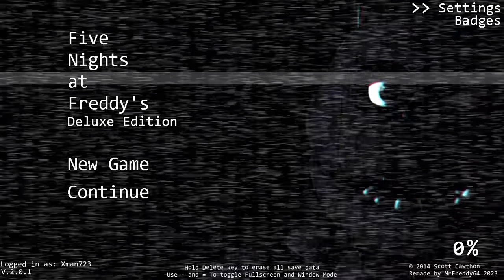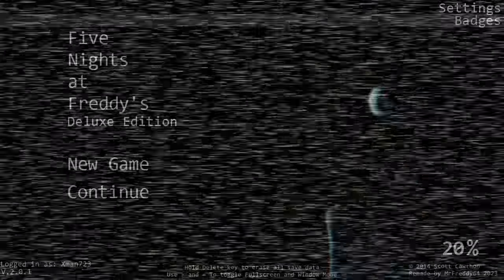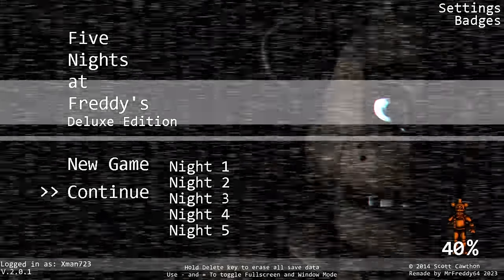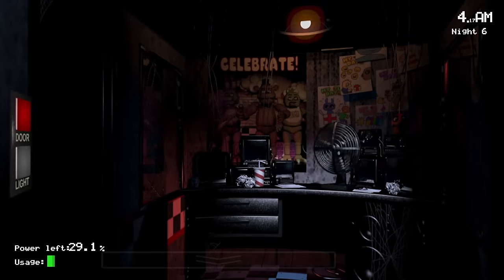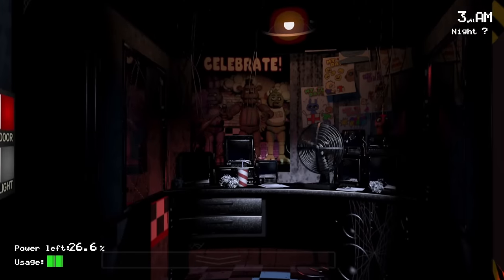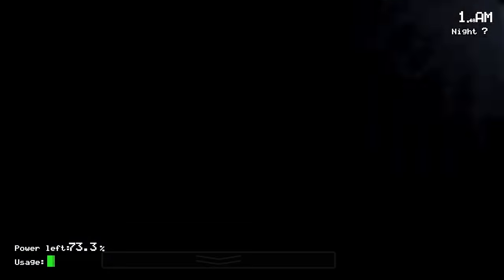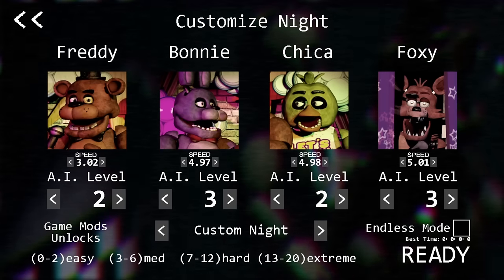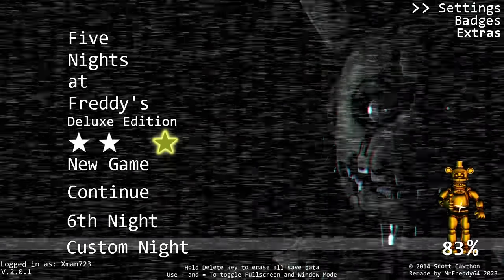FNAF 1: Deluxe Edition | Springtrap ATTACKS On Night 8!? [Full Game]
*_Five Nights at Freddy's: The Deluxe Collection!_*